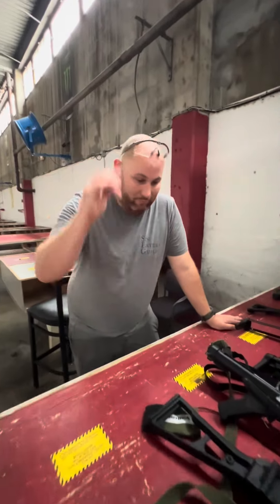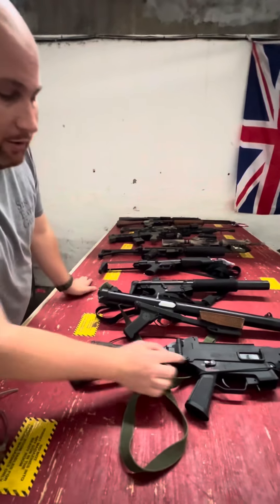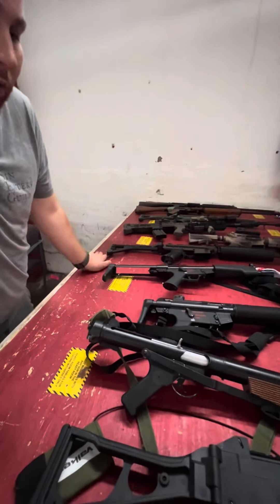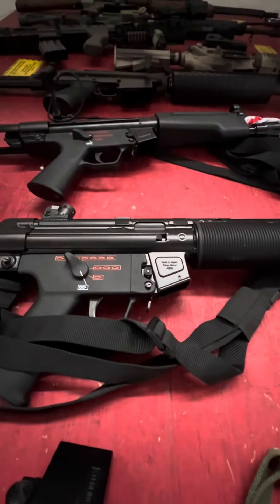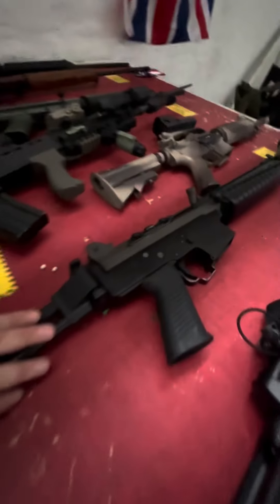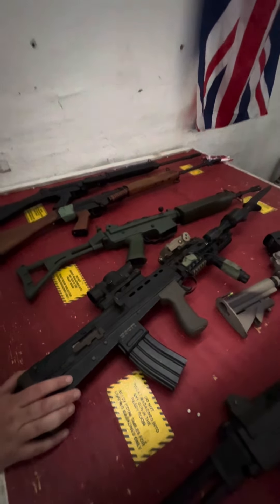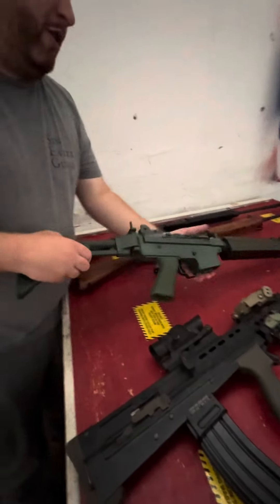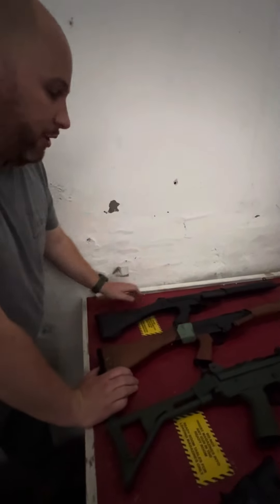Rare And very cool Airsoft replicas. Which is your favorite?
Meet Derrick Chase he is a really great guy and even works with make a wish to make games happen from time to time. Lots off the replicas down in our restaurant are from him.  So thanks Derrick he really does love the game. Which one is your favorite? Mine is the Tokyo Marui Mp5 by far…